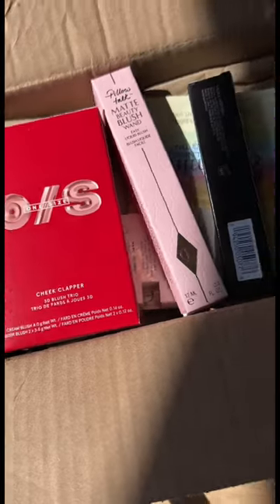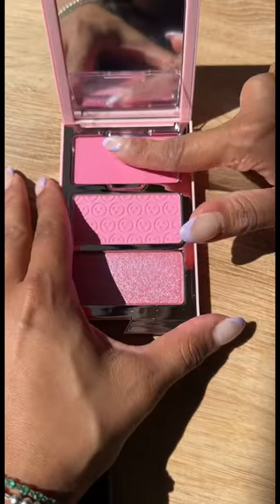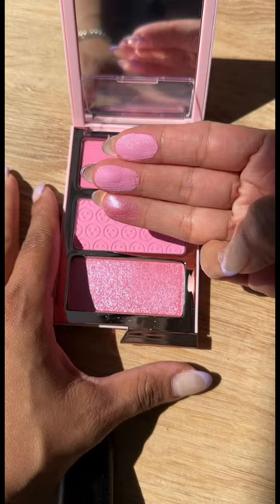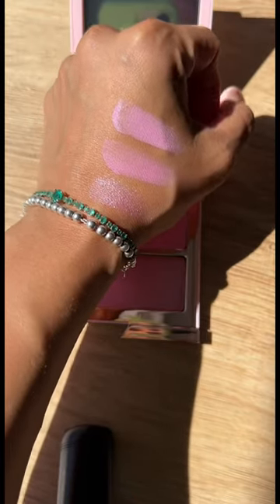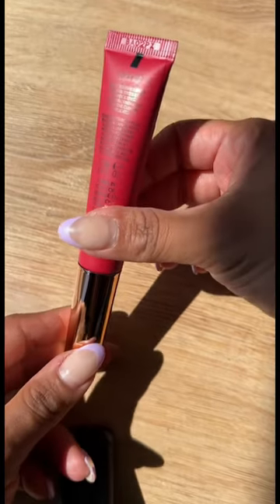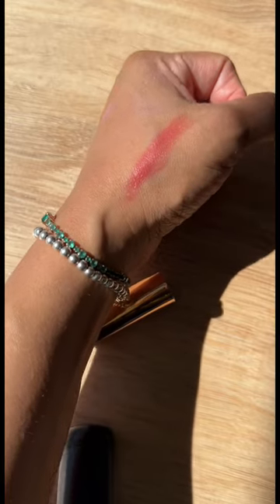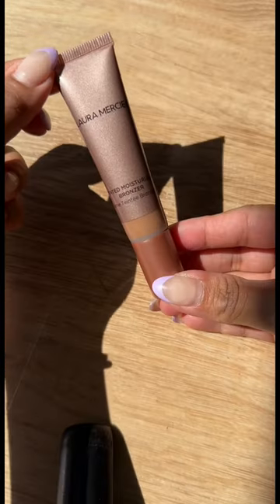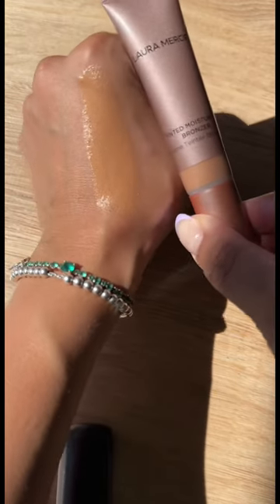New At Sephora Haul! Charlotte Tilbury Matte Wand - OneSized Blush Trio and Laura Mercier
This are some new products at Sephora!
@onesize cheek clapper blush trio in attention seeker
@charlottetilbury matte beauty wand in Dream Pop
@lauramercier tinted moisturizer bronzer
Stay tunned for reviews ❤️🥳